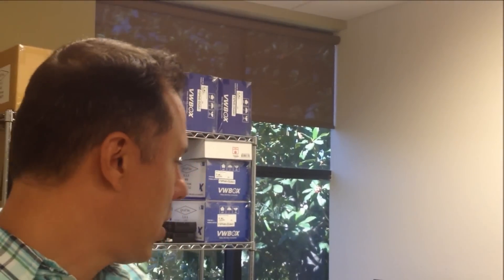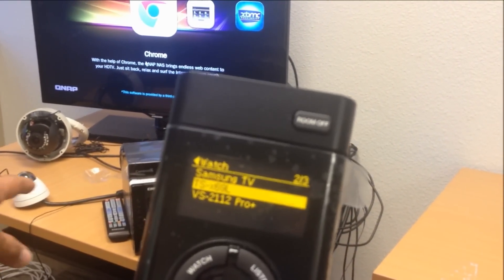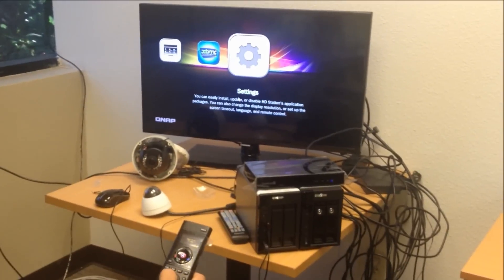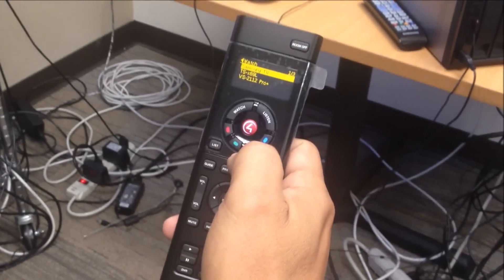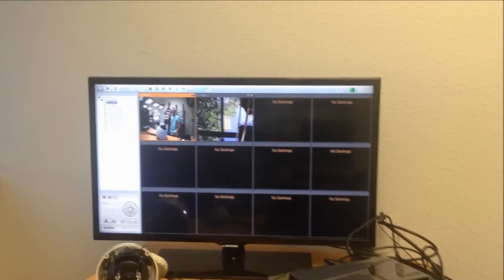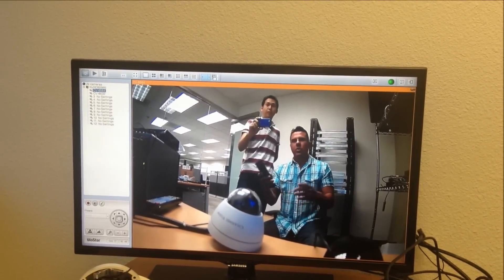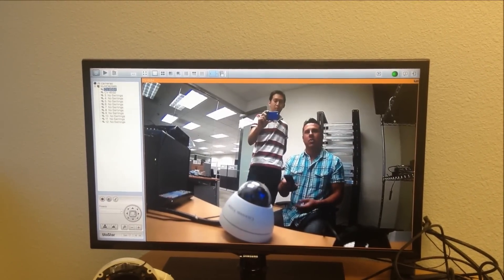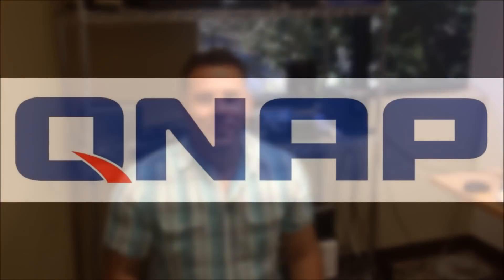QNAP & Control4 Integration Sneak Peek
A sneak peak of QNAP and Control4 working together in one environment. Watch a QNAP NAS play multimedia and a QNAP NVR stream live surveillance via Control4.
Direct from QNAP Lab in Pomona California.